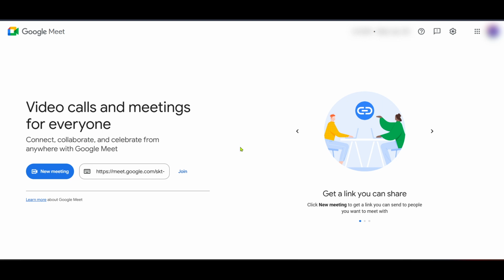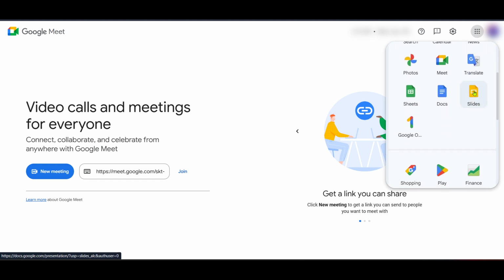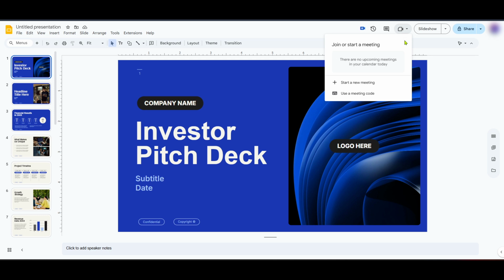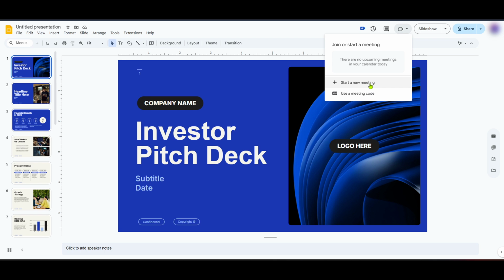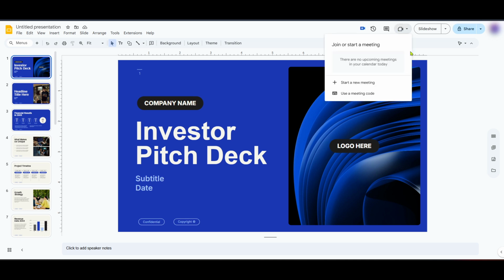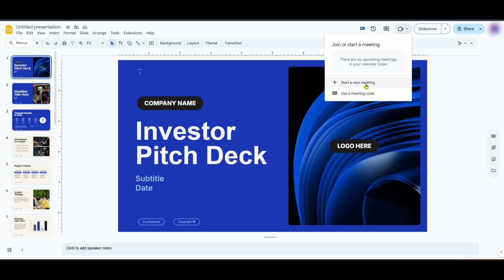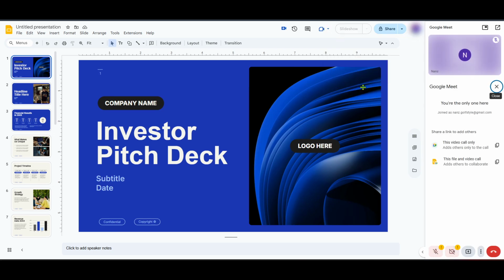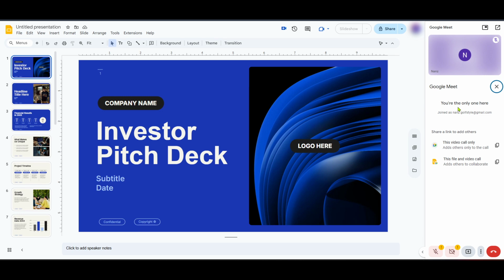How To Use Google Meet In Google Docs, Sheets, Or Slides (Full 2025 Guide)